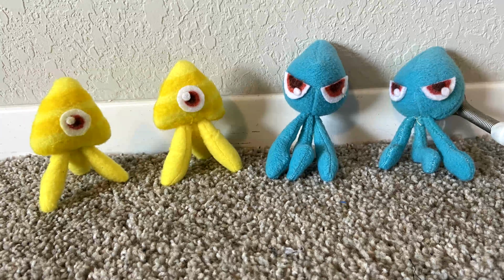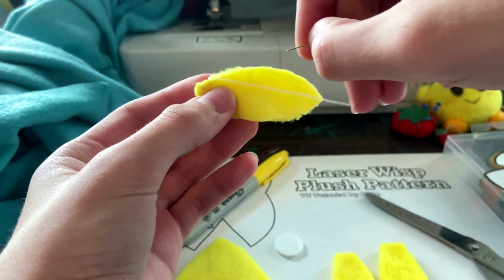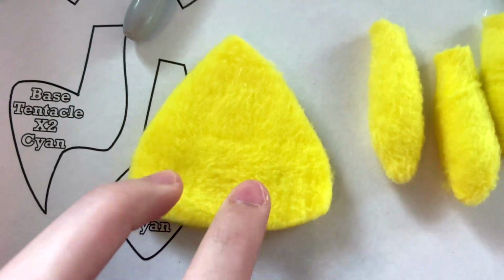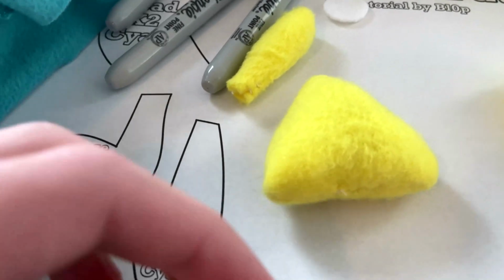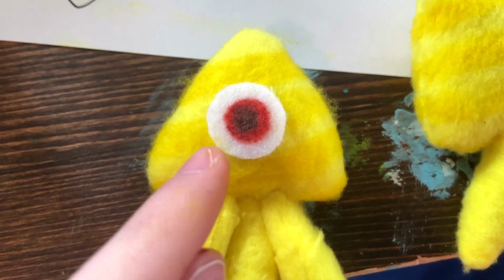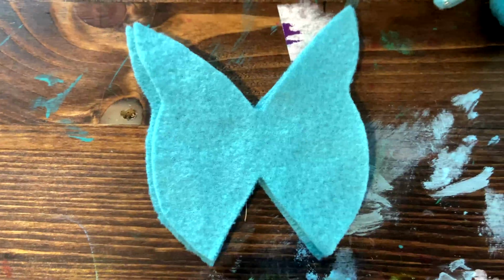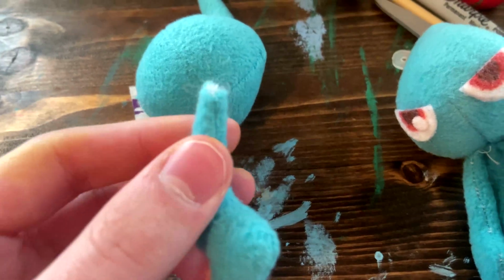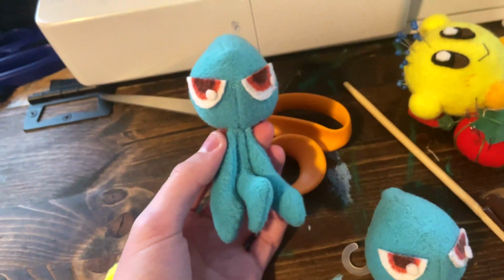How to make a Cyan Laser and Yellow Drill Plush | Sonic Colors Ultimate Plush Tutorial